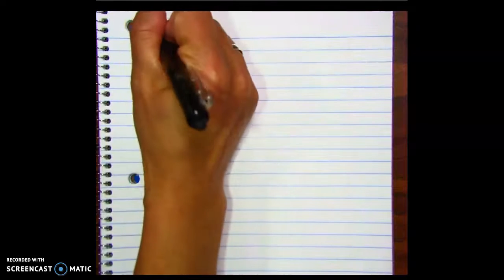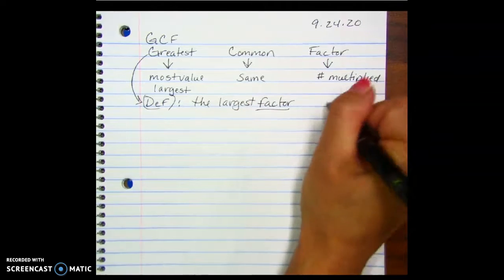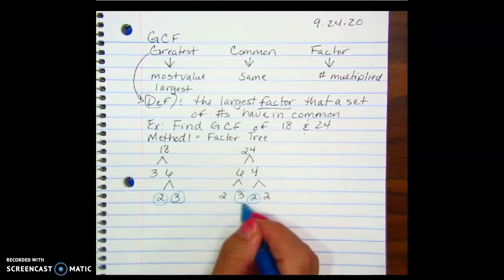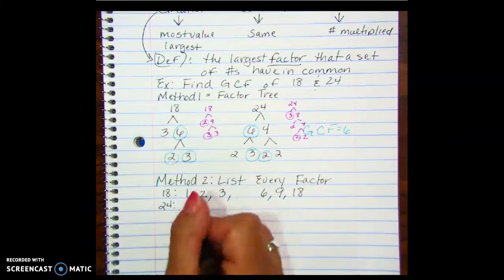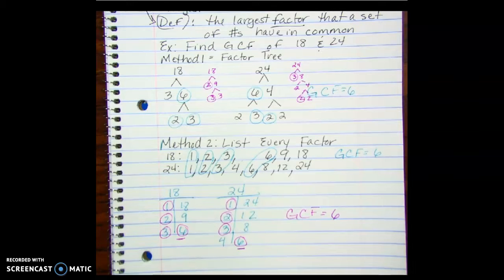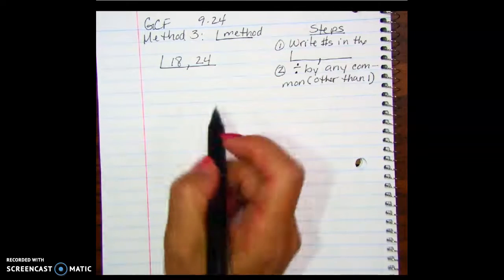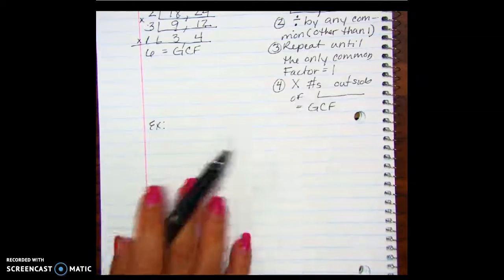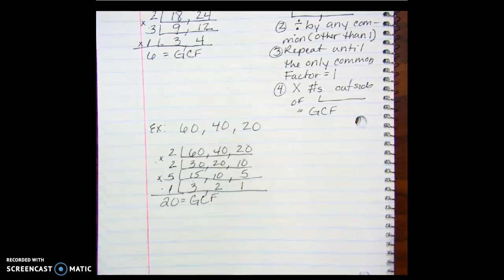GCF (Greatest Common Factor)